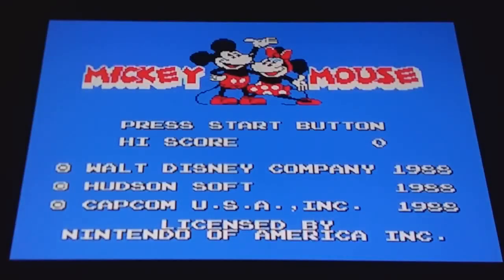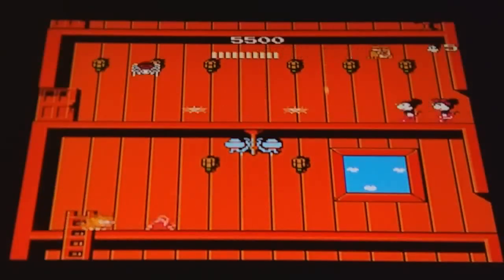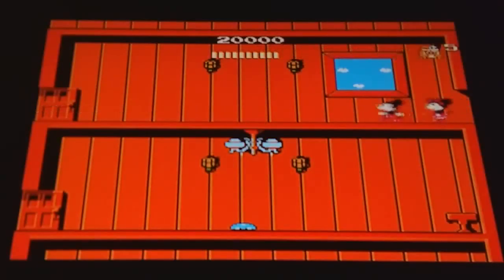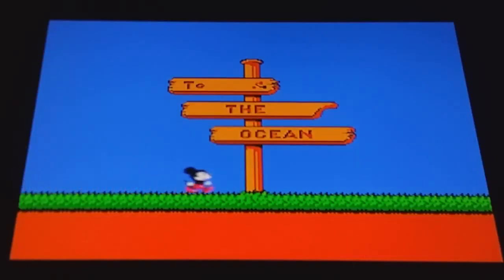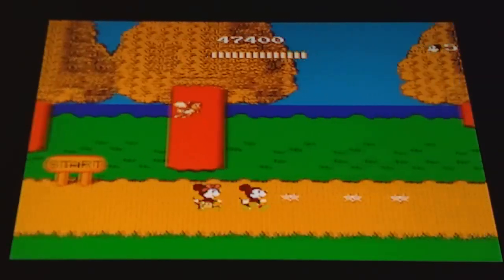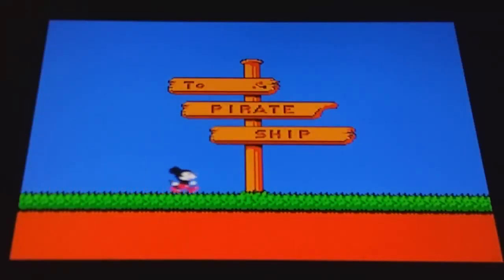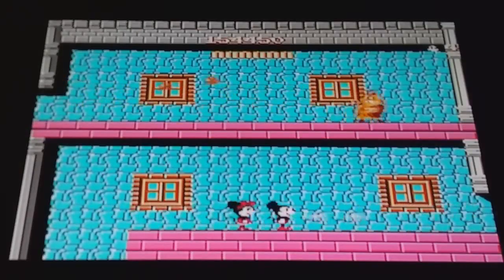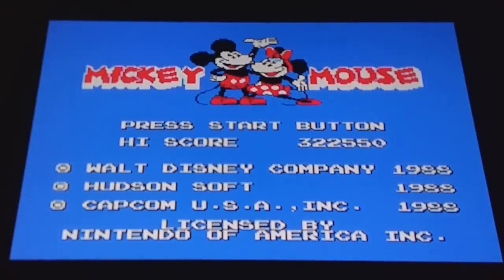Mickey Mousecapade (NES) Playthrough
A good NES game that can be beaten quickly with some practice!